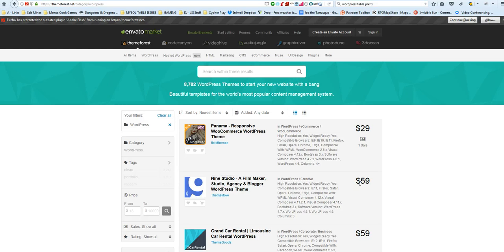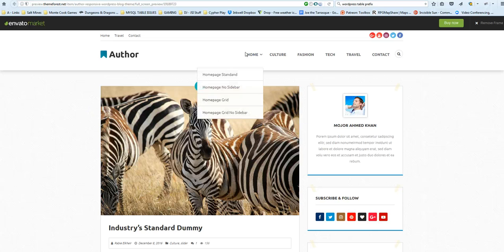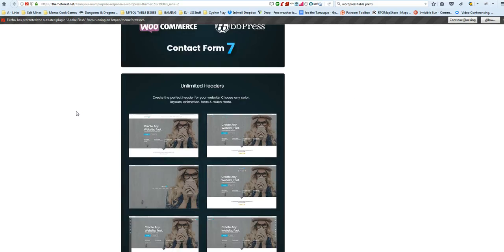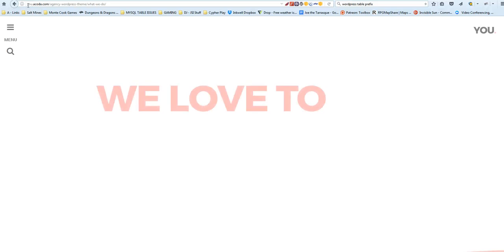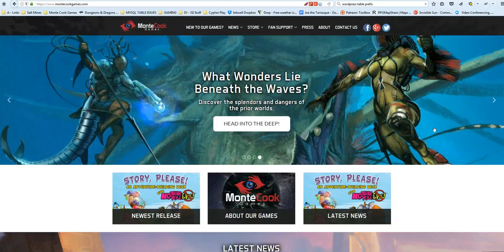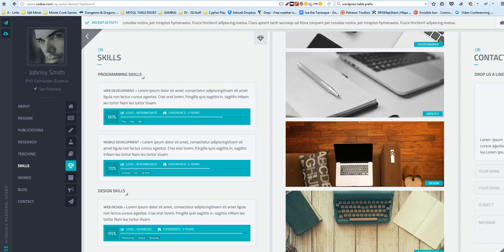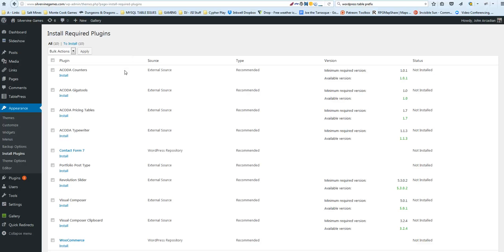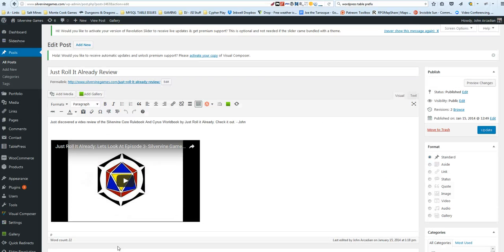IGDN 4 Theme Finding Setup and Installation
John Arcadian takes us through a series of videos on how to set up a simple promotion website.